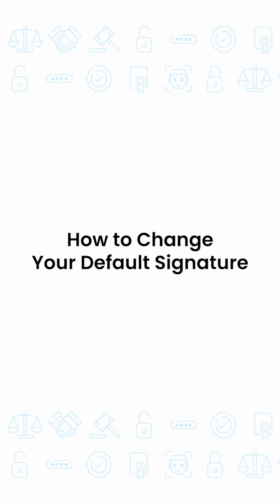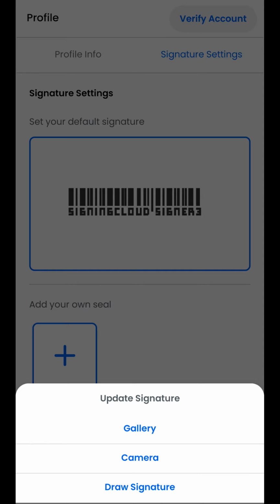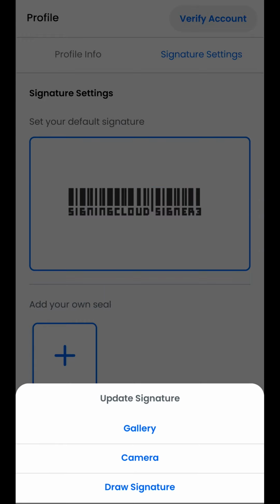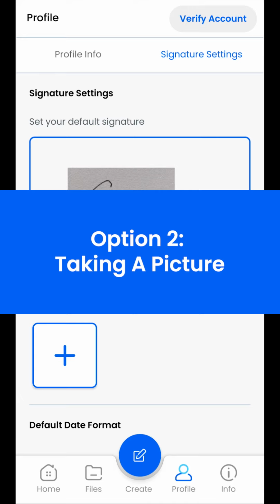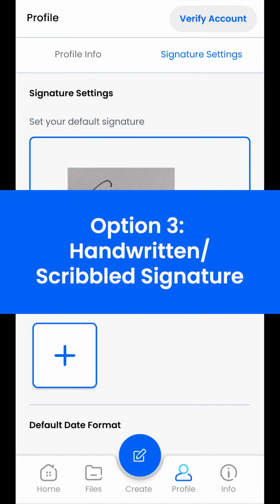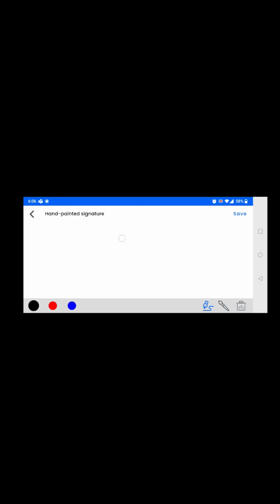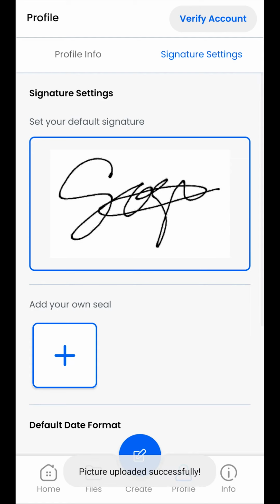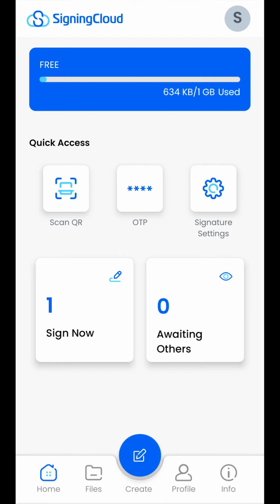SigningCloud Tutorial : How to Change Your Default Signature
This video demonstrates on how to use the SigningCloud app to change your default signature.

Note: Hand-drawn signatures are only available on the mobile app.